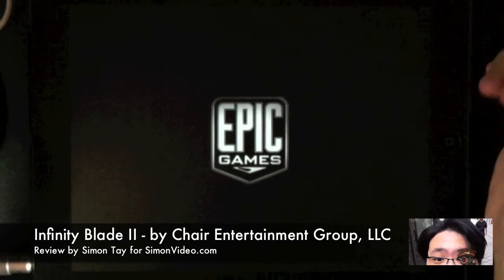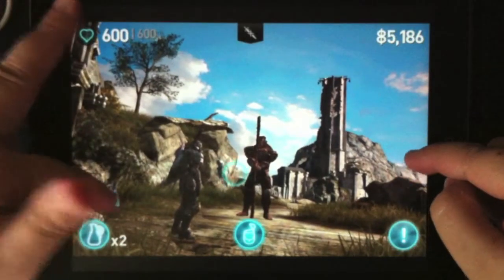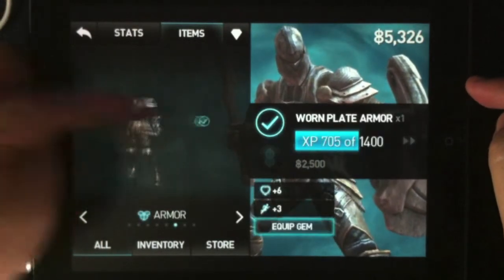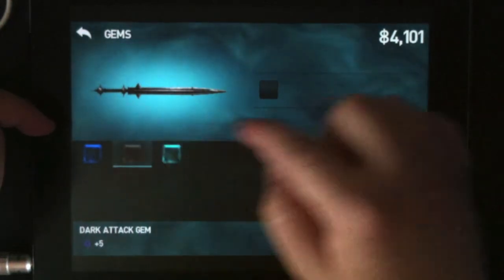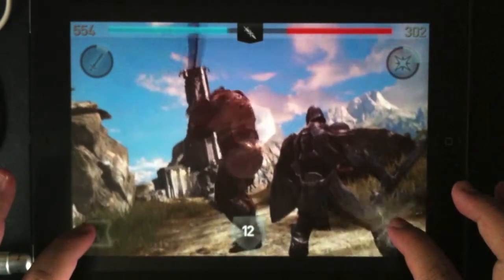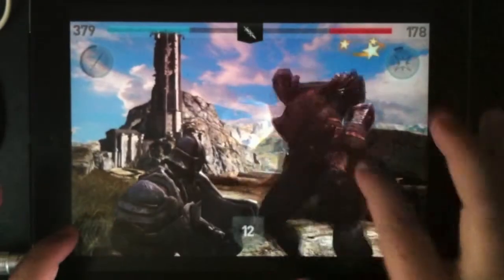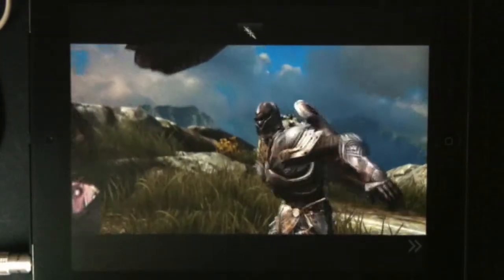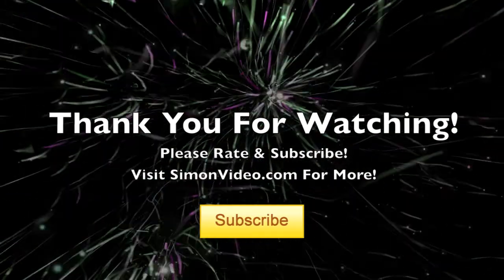Infinity Blade II - iOS App Review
Now you can choose from multiple classes of weapons, armor and spells, each with specialized capabilities such as Dual Wielding, Two-Handed and the standard Weapon Shield class.